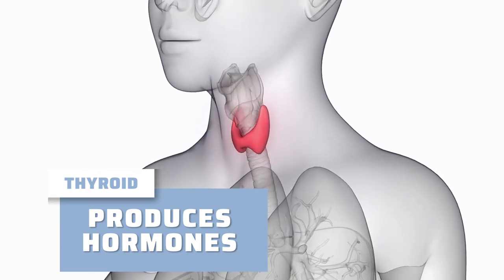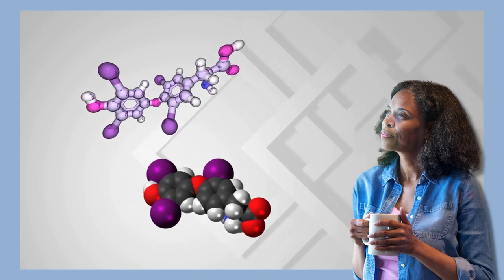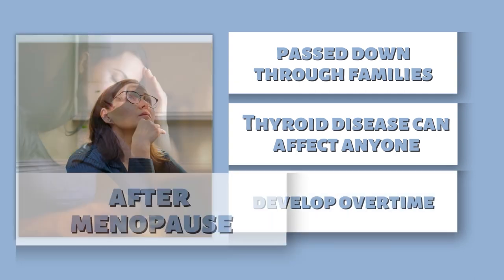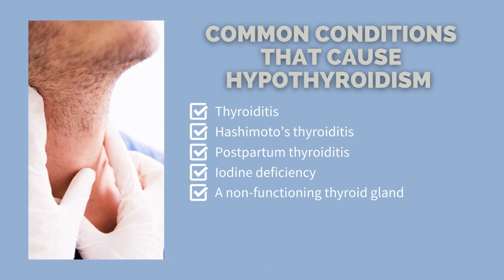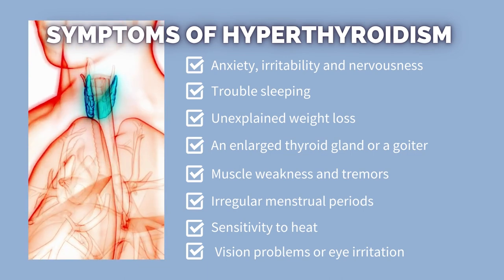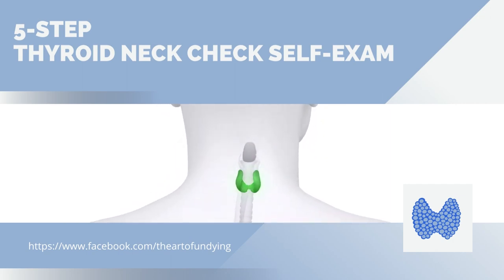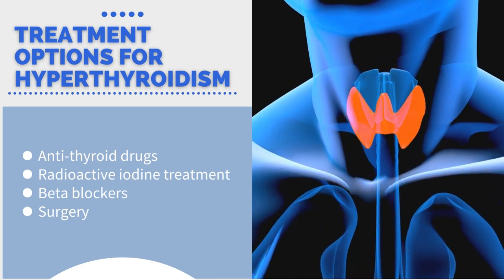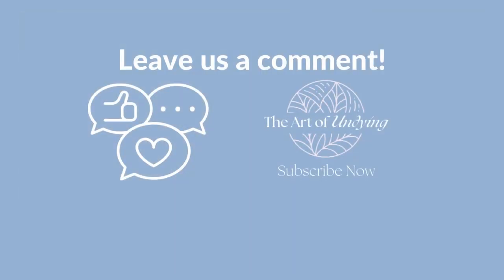How to Tell If You Have a Thyroid Problem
How to Tell If You Have a Thyroid Problem explains all the basics of Thyroid disease and how to determine when you need to see your doctor. It explains the causes and symptoms, as well as the most common thyroid problems.

✅ Instagram: The Art Of Undying
✅ Twitter: Th Art Of Undying